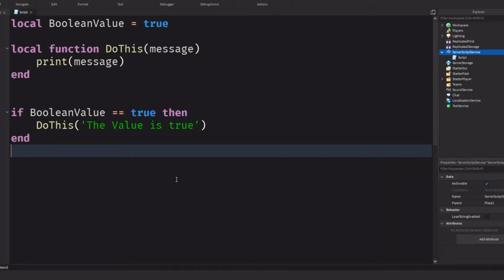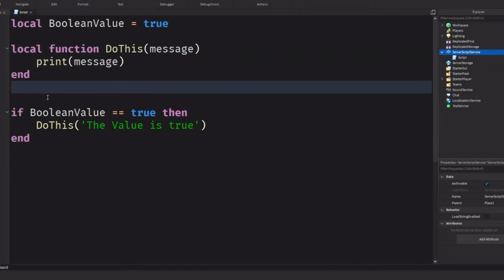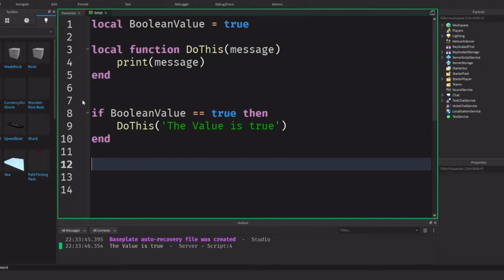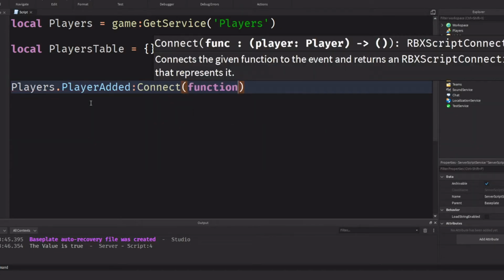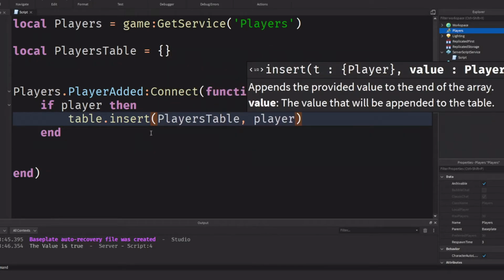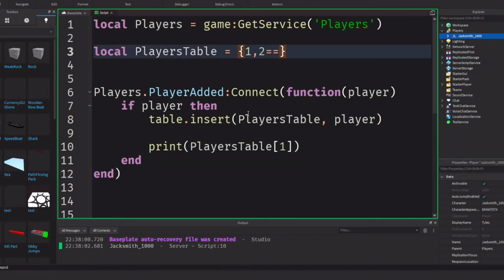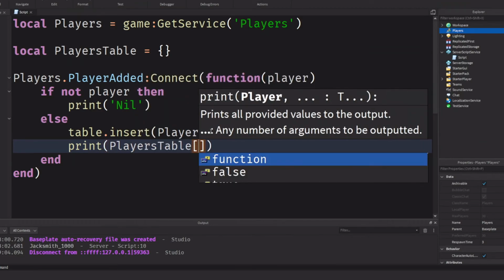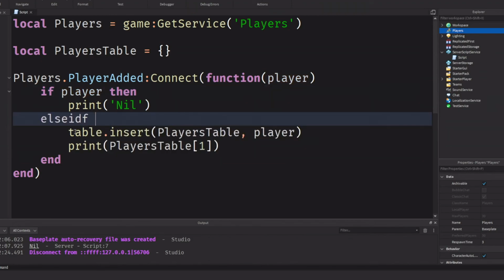If Then || Roblox LUA #7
Hey all! In today's video I teach you guy's about Conditional statements or 'if' statements as they're otherwise known as. I go through a few examples of how they're applied and how they are3 useful. I also explain in-depth the syntax so be sure not to skip any of the video!